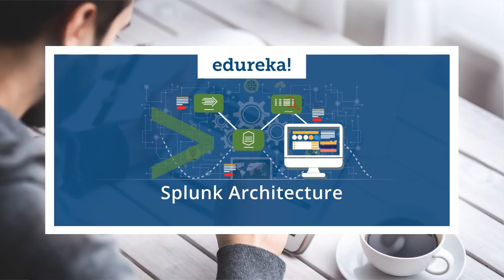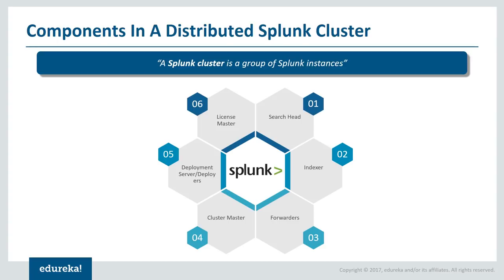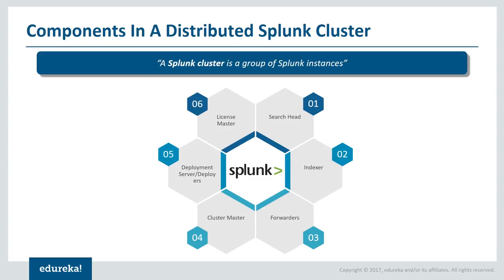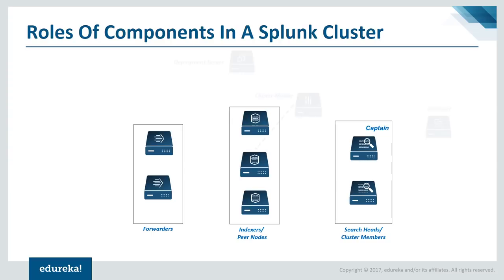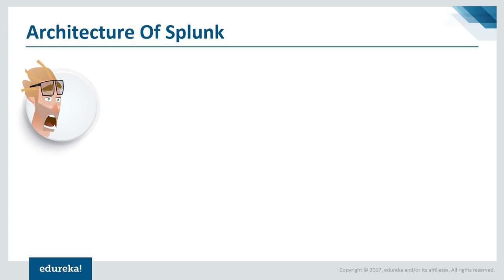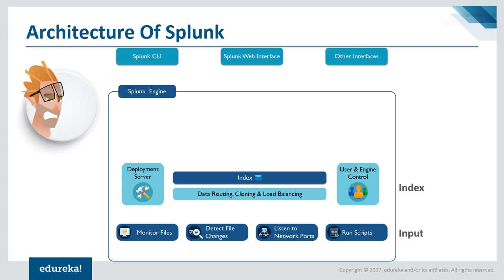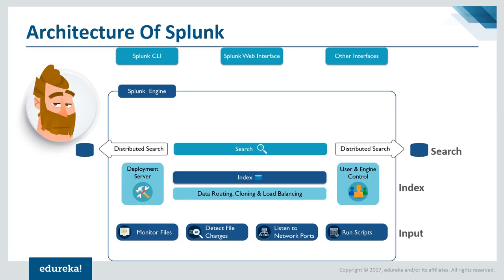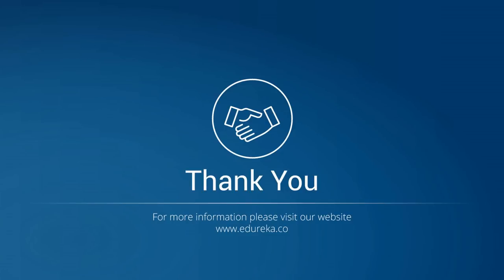Splunk Architecture | Splunk Tutorial For Beginners | Splunk Training | Splunk Components | Edureka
This tutorial on Splunk Architecture will help you understand the various components that make up a Splunk distributed cluster and most importantly, it will give a detailed explanation of the architecture of Splunk.

1. This is a ​4​ Week Instructor led Online Course.
2. Course consists of ​24​ hours of online classes, 12 hours of assignment, 20 hours of project
3. We have a 24x7 One-on-One LIVE Technical Support to help you with any problems you might face or any clarifications you may require during the course.
4. You will get Lifetime Access to the recordings in the LMS.
5. At the end of the training you will have to complete the project based on which we will provide you a Verifiable Certificate!

​This Splunk Power User and Admin Certification Training includes concepts which are required for both Splunk Power Users and Splunk Administrators. By the end of this training, you will learn their roles, responsibilities and be ready for implementation. The Training helps you work with Configuration files and settings, use Searching & Reporting commands, use various Knowledge objects, and finally create Dashboards for visualization with the help of real-life Use-Cases.

1. ​IT Operations, IT Monitoring, IT Support, & Data Center teams.
​2. ​Business Analysts and Data Analysts who want to gain knowledge of Splunk development for creating Apps and Dashboards​

Project Work​
Use-Case Description:

Answer to solving several problems lies in analyzing the logs of an Organization’s web server. Be it for an E-Commerce company/ Social Media platform, DATA is in abundance because their business is dependent on the Internet. Thus, network monitoring and gaining insights on Internet usage is even more valuable.

Parallelly, any company running a web server will incredibly benefit by:

•       Monitoring the server’s health constantly

•       Monitor the inbound traffic and identify the traffic source

•       Monitor the inbound traffic for error response code

•       Monitoring the outbound traffic for blocking certain domains

•       Analyzing the security threat/ vulnerability

Gaining insights on the above terms will help in reduced bill from the ISP, greater efficiency at work by in-house employees and for achieving Operational Intelligence. You must leverage Splunk’s power to analyze the logs and solve various problem statements presented to you.

Domain: IT Industry

Objective: Gain Operational Intelligence

With respect to the above mentioned scenario, your project work will deal with:

1.       Analyzing IIS Logs Of A Web Server

2.       Analyzing WMI Logs Of A Windows Server

3.       Monitoring Server Logs For Security